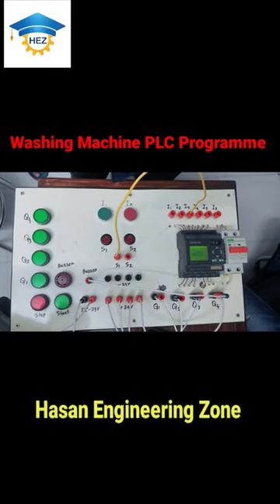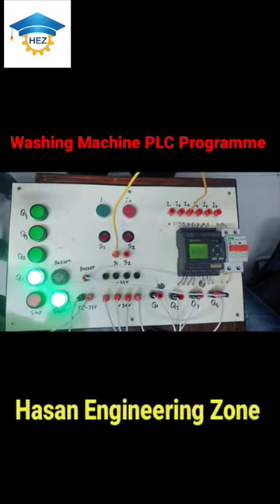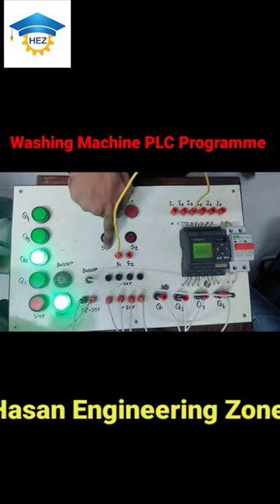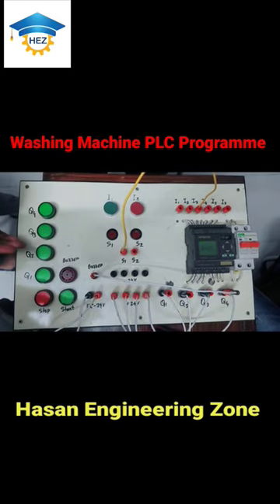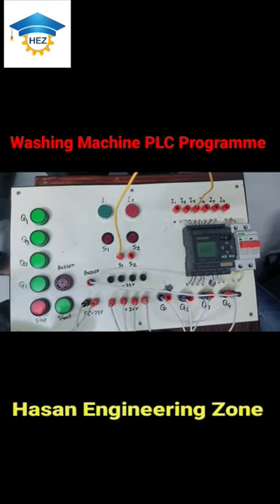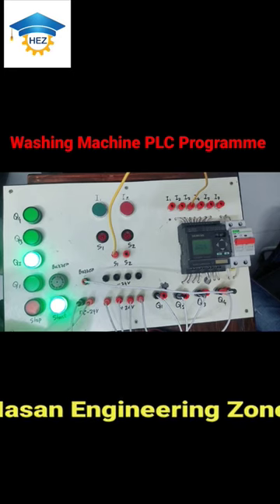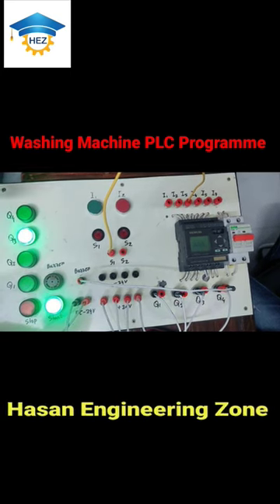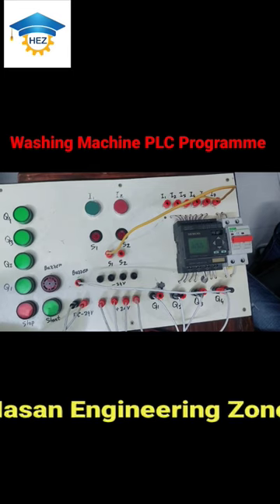Washing Machine PLC Programme